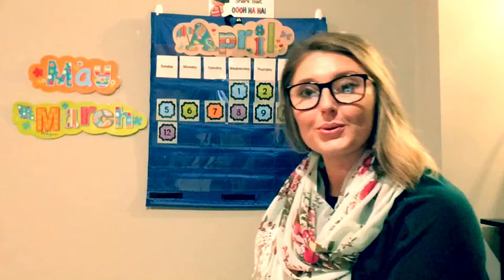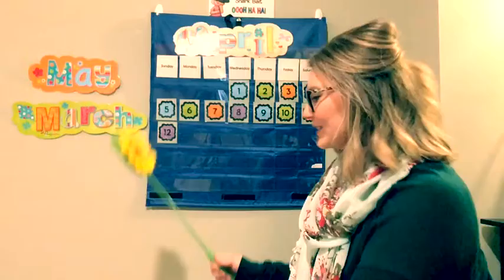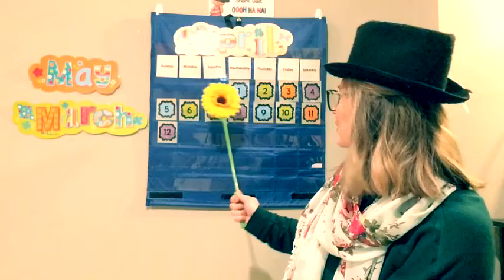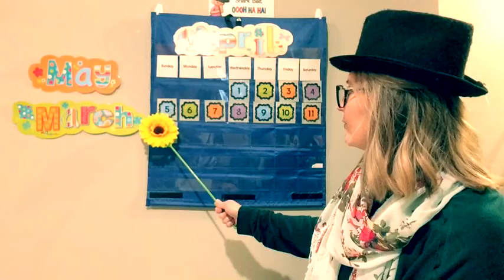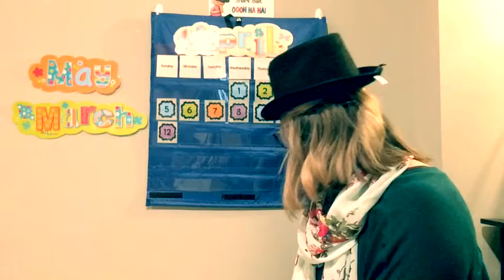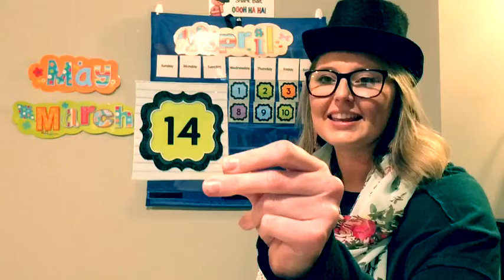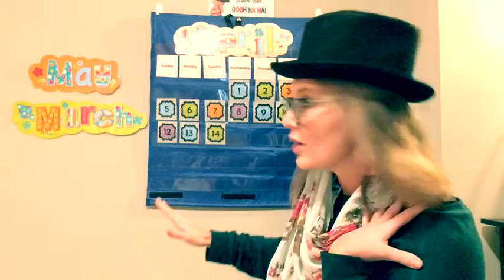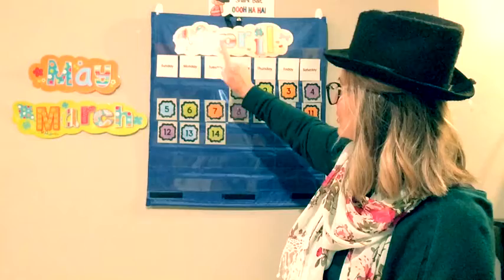Circle Time 3.1